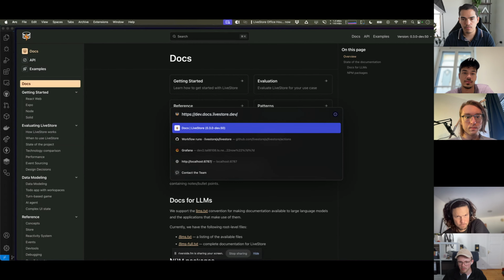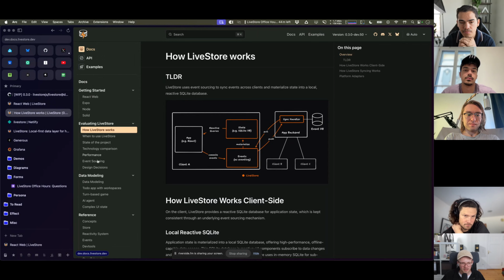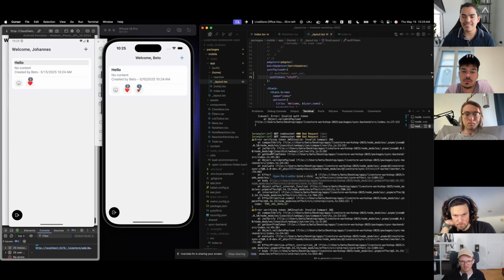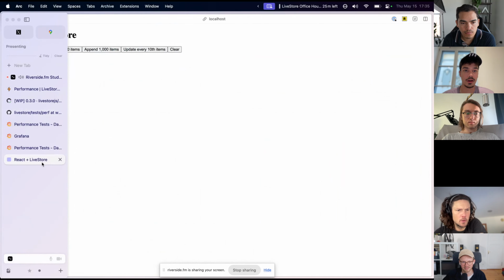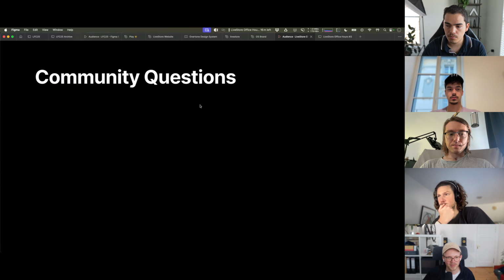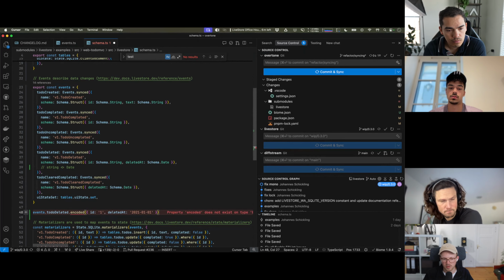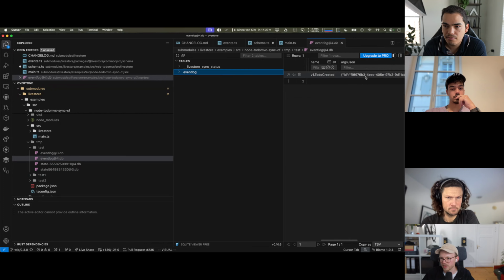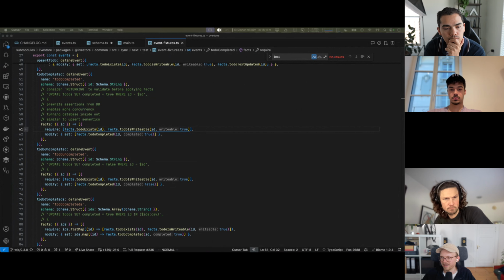LiveStore Office Hours #3